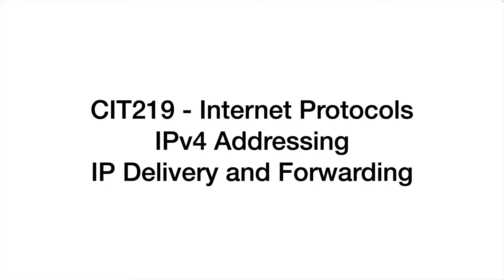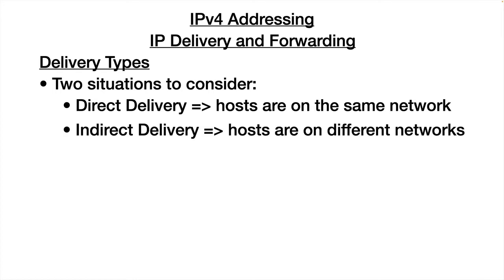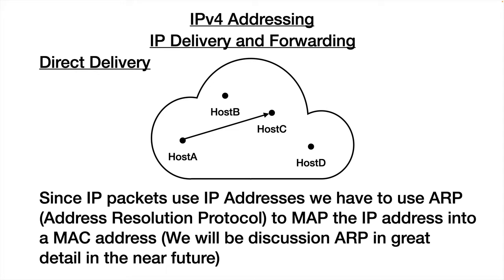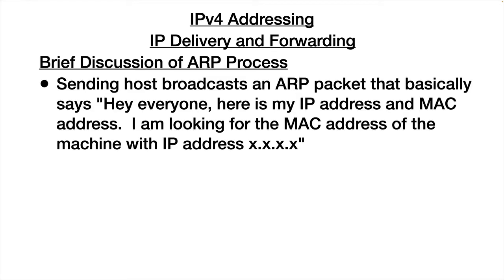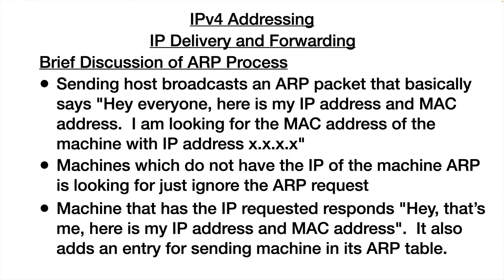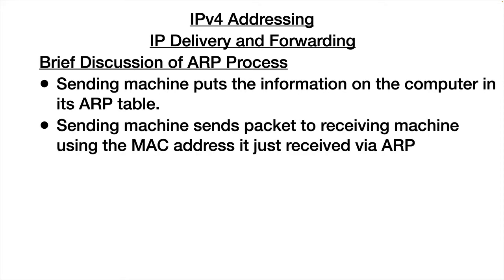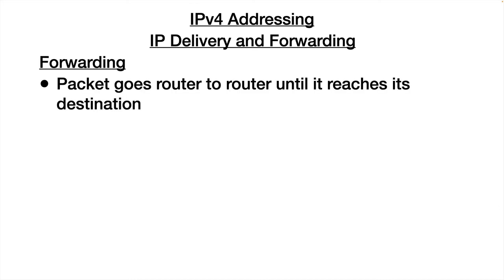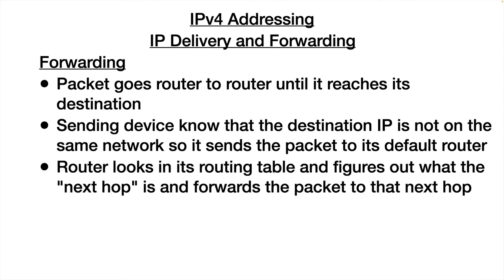13-IPv4_Addressing_IP_Delivery_and_Forwarding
This video discusses how IP packets are forwarded and delivered.